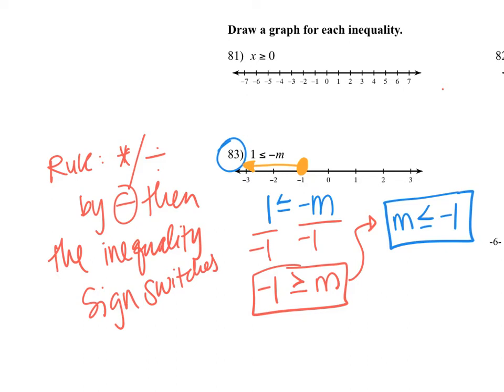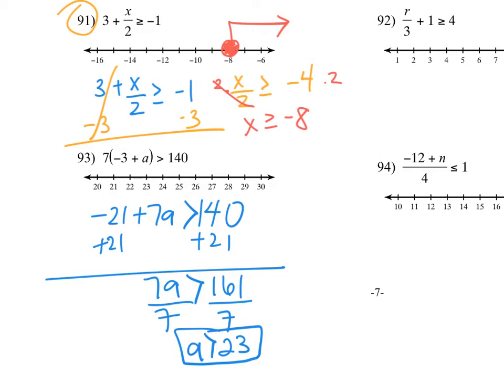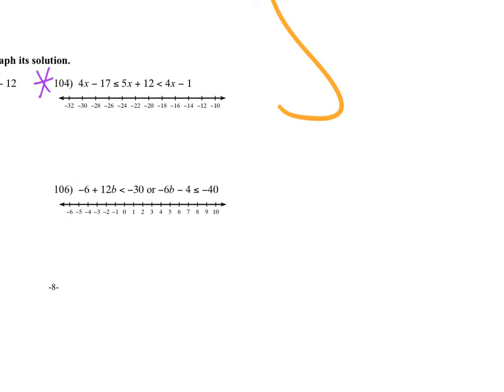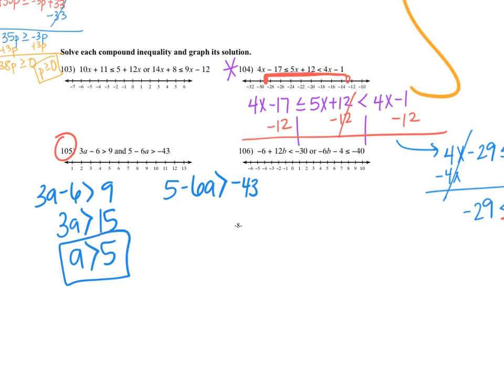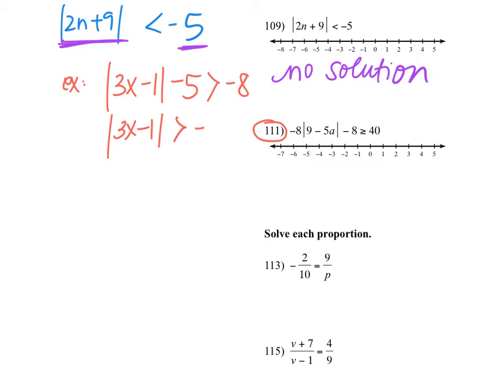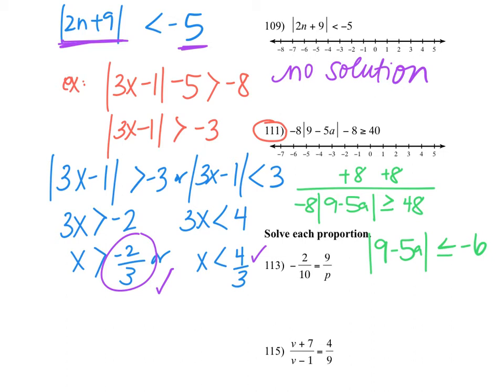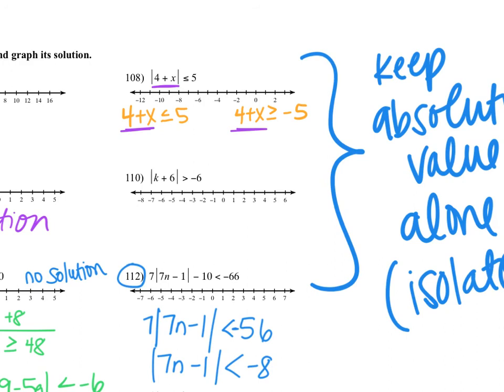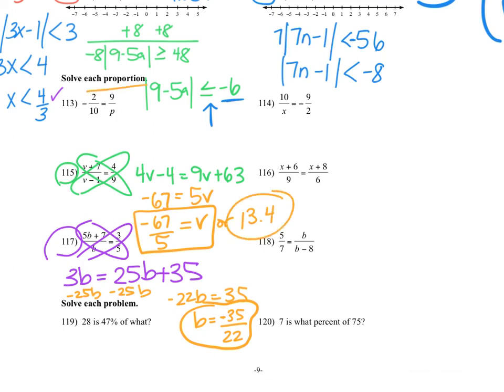Algebra II teaching worksheet video Pages 8-10